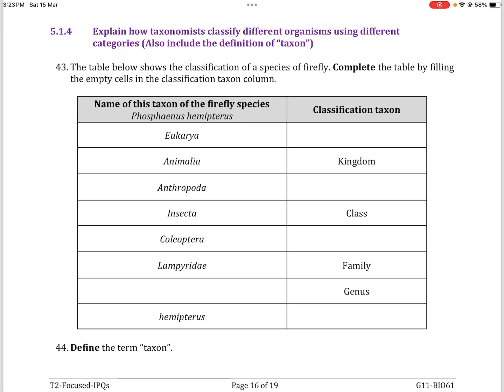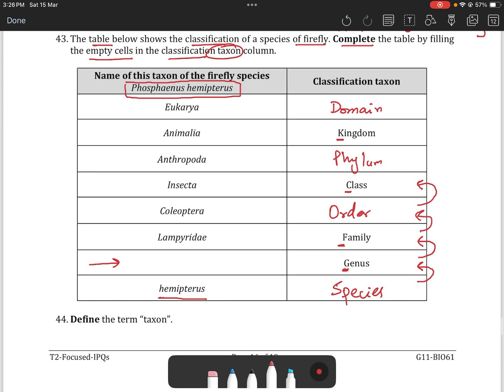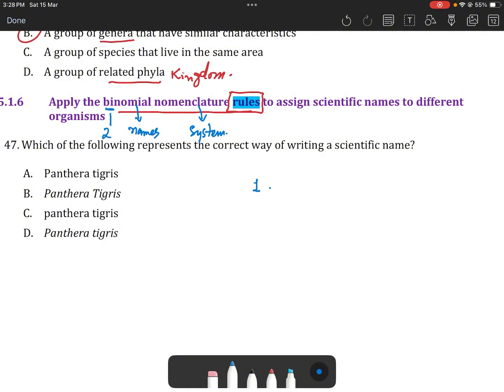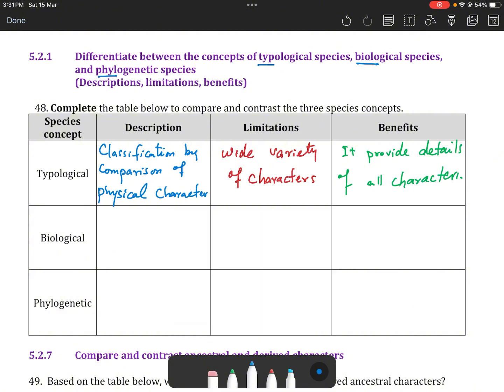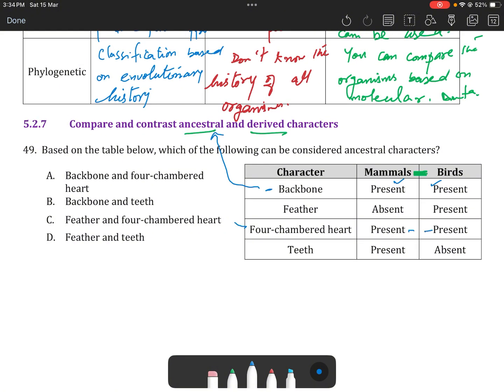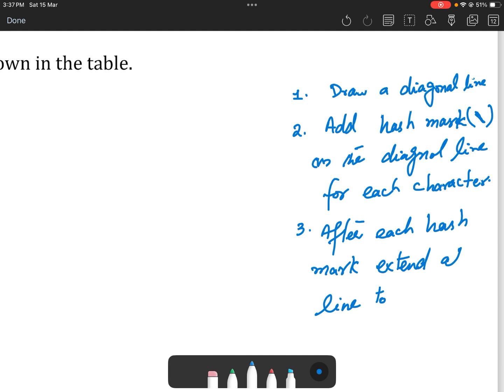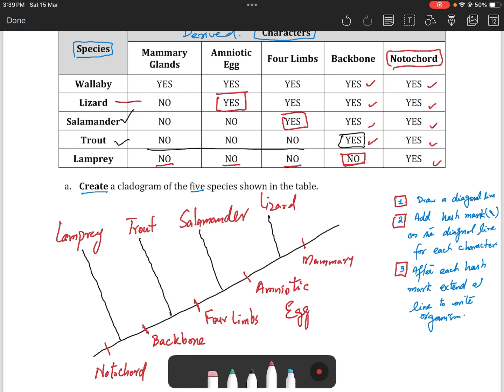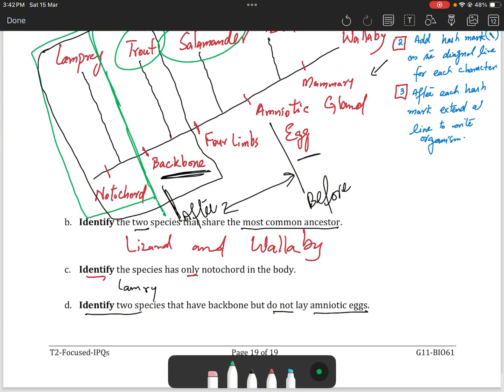History of Classification and Modern Classification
This video will help to practice the questions about how to name an organism and 8 Taxon in classification system.
You will also learn how to make a cladogram and analyze it.